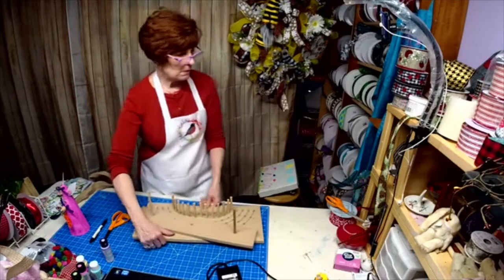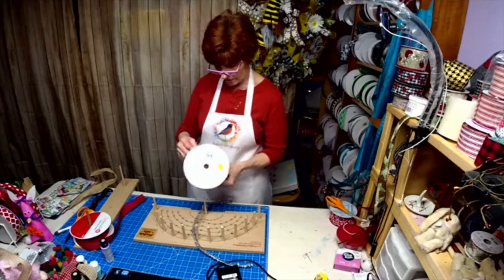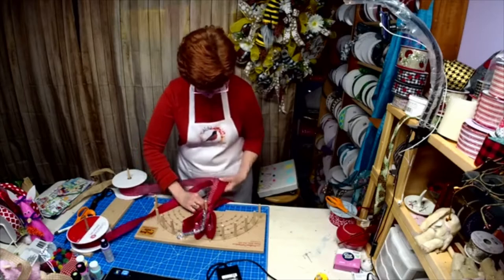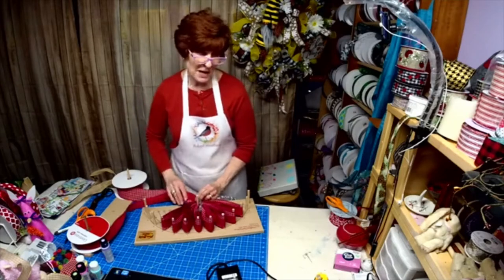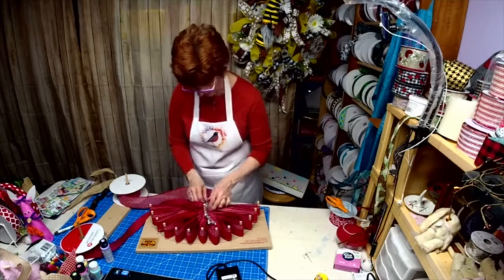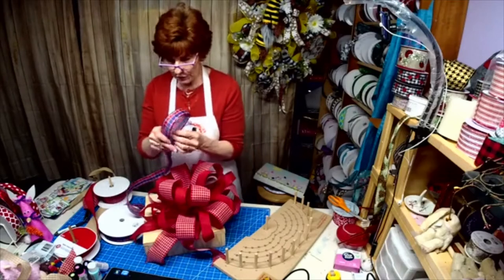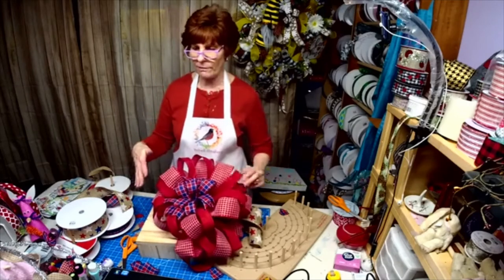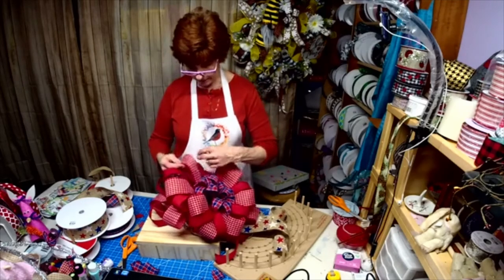Big Red HOPE bow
Decided to make a large bow for our front porch.  During this difficult time we should all have hope.

ProBow the Hand was used.

During this LIVE one of my followers inspired be to make a center in this bow that was never done before.  So we decided to call the bow the R & R inspired bow.  Check it out and let me know what you think.

New facebook page for ordering my new sign creations.